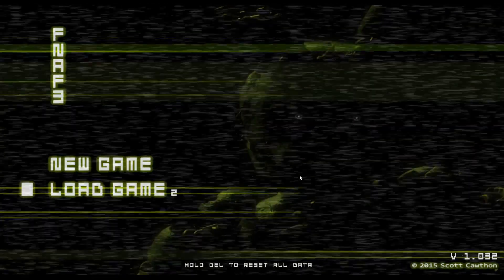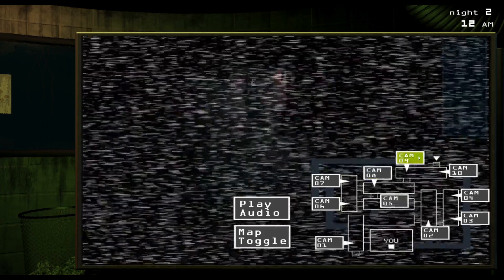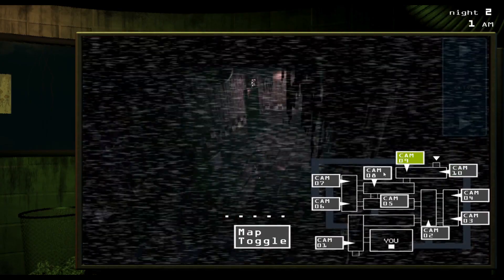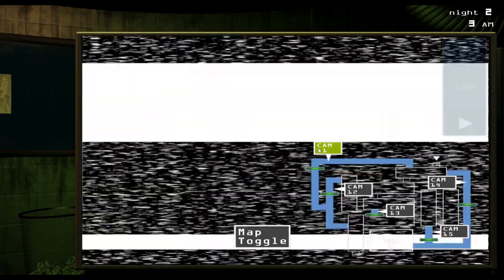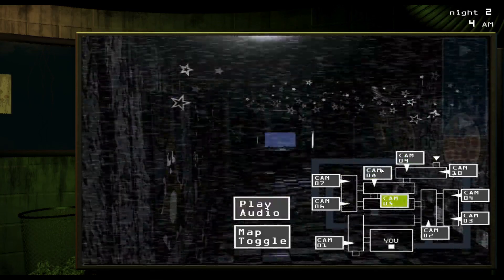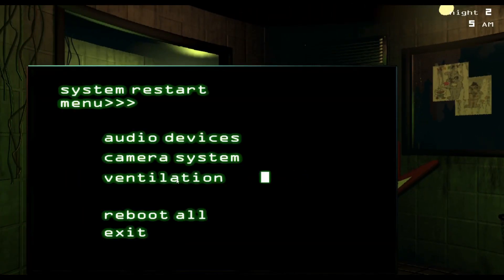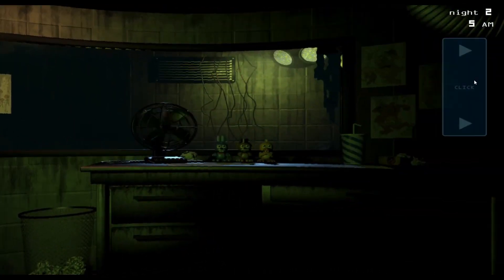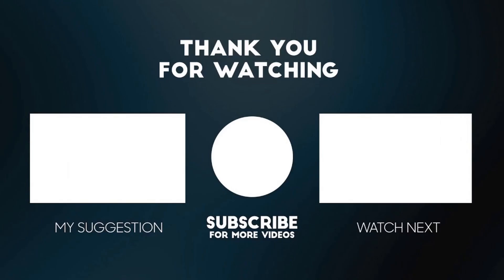five nights at Freddy's 3 ep 3 | 2 night completed